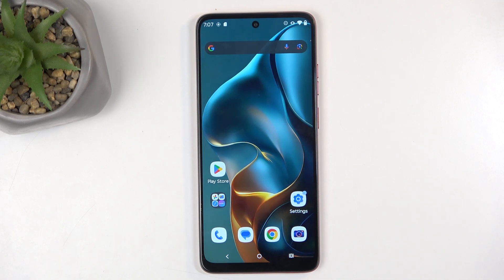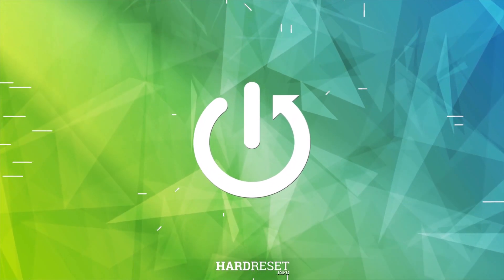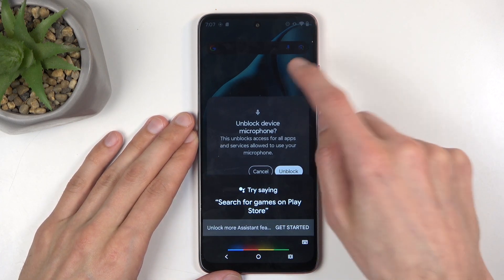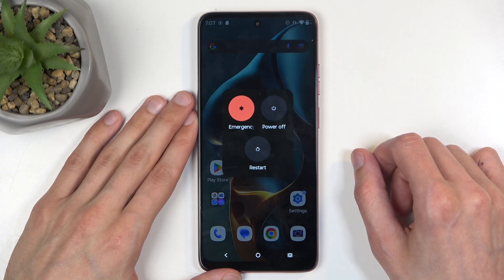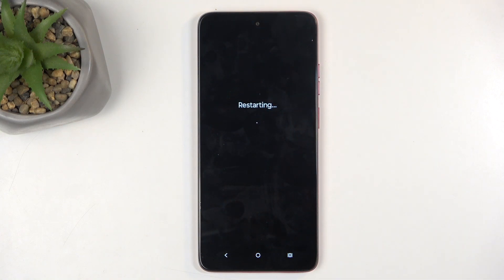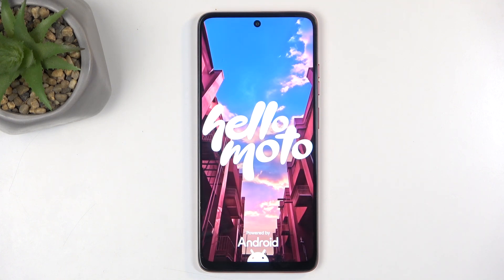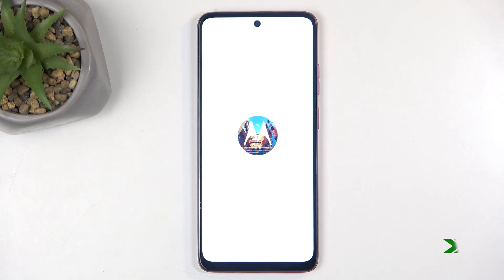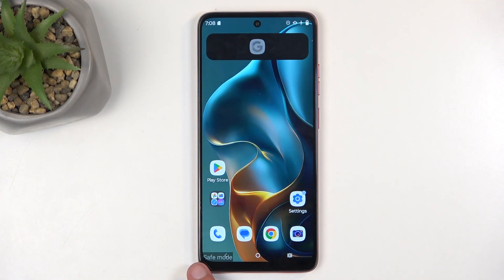How to Enter Safe Mode on MOTOROLA Moto G05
Entering Safe Mode on the MOTOROLA Moto G05 is a great way to troubleshoot and resolve issues caused by third-party apps. When your phone is in Safe Mode, only the essential system apps are running, allowing you to check if any recently installed apps are causing problems. Whether your phone is acting sluggish, crashing, or behaving unusually, Safe Mode can help you identify and fix the issue.

How to Boot MOTOROLA Moto G05 in Safe Mode?
How to Activate Safe Mode on MOTOROLA Moto G05?
How to Start Safe Mode on MOTOROLA Moto G05?